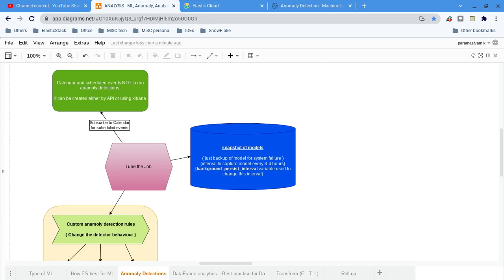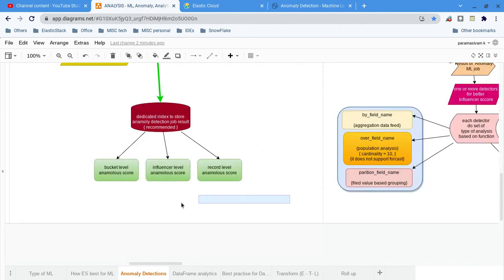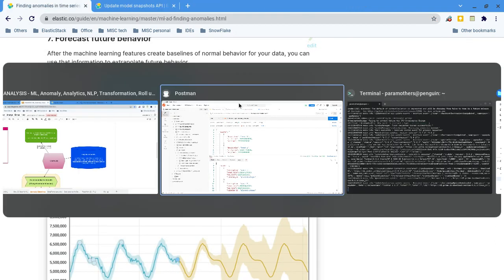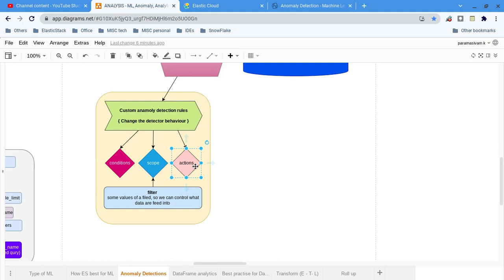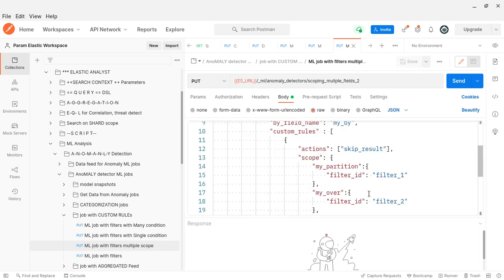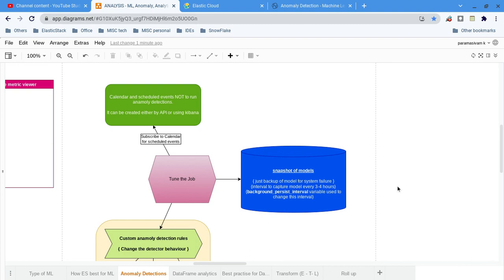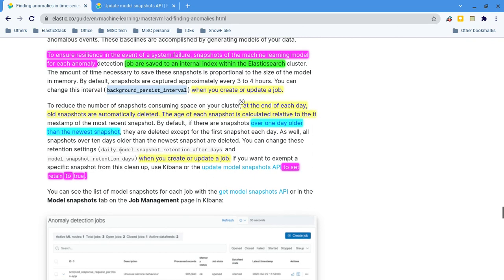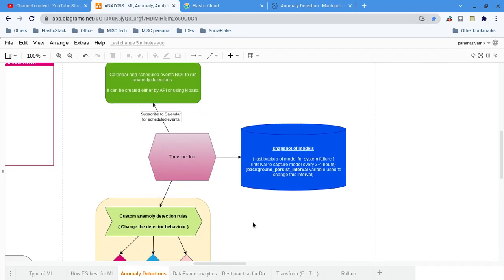ANALYSIS ML Anomaly Detection Tune Options for the job part 8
Discussed Options are available for tune the anomaly detection job for our custom need. Custom Rules for detectors, Snapshot for models and Calender for known events